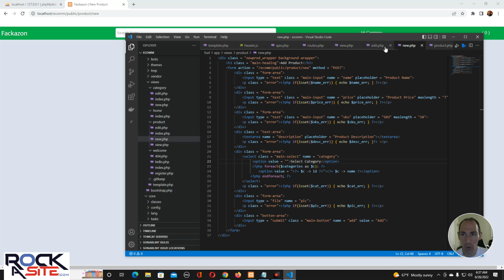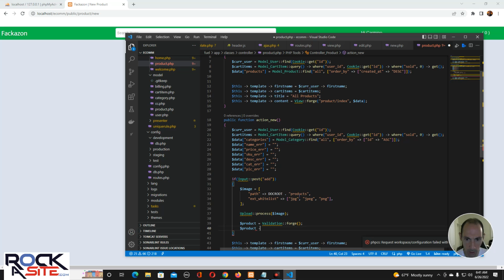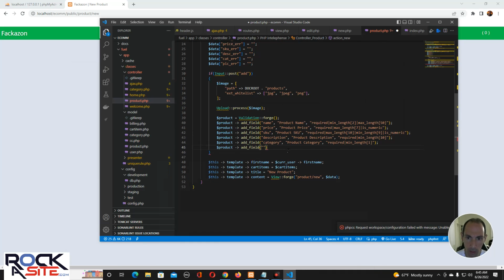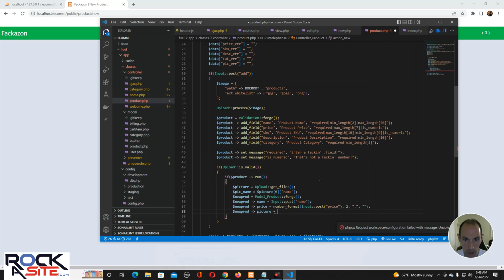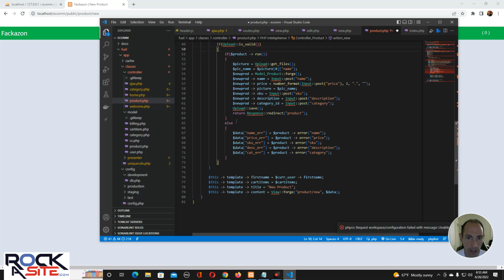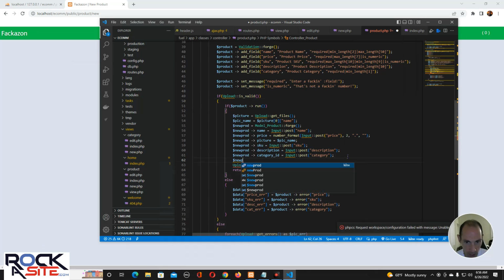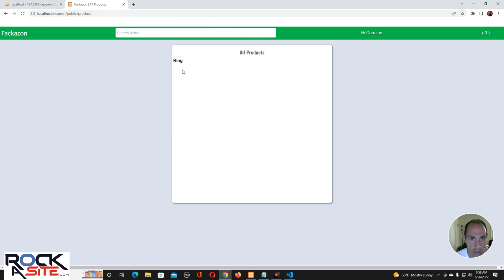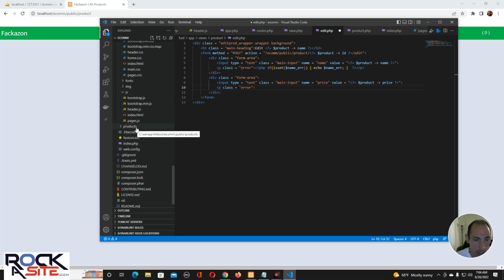FuelPHP 1.8 E-Commerce Introductory Project - Part 11 --- Product Creation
Time to add some products for us to buy.  I am going to dedicate time in these videos to populate products as we go along.  I won't have you watch me make stuff up in just one sitting; we'll do a bunch of products in each video just to ensure that you have things you can see and visualize for your own personal e-commerce site.